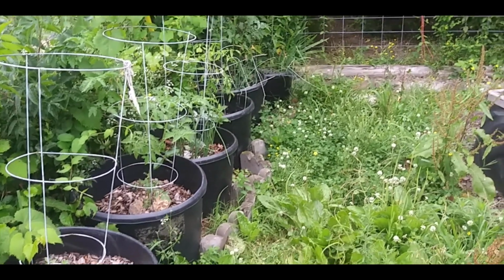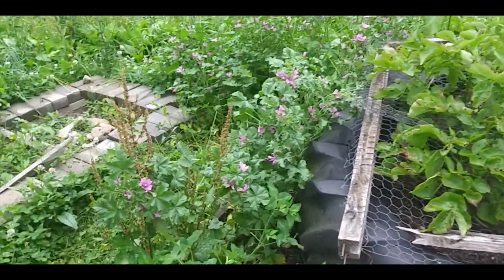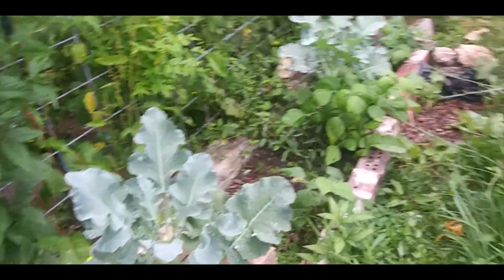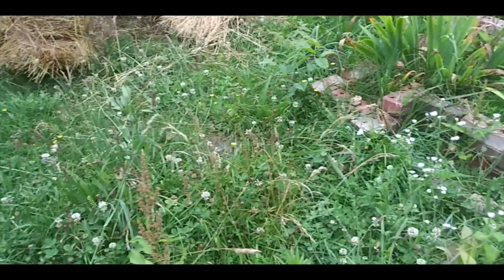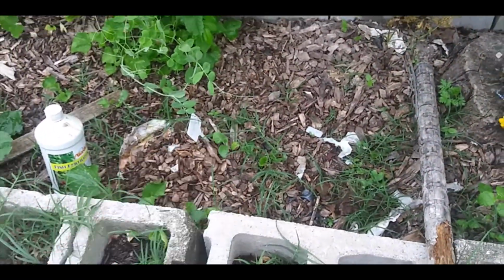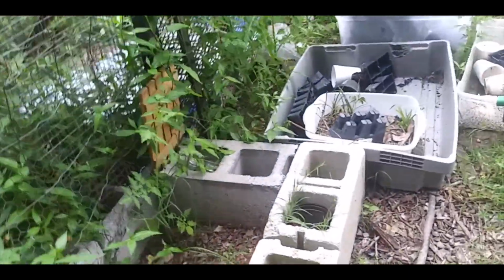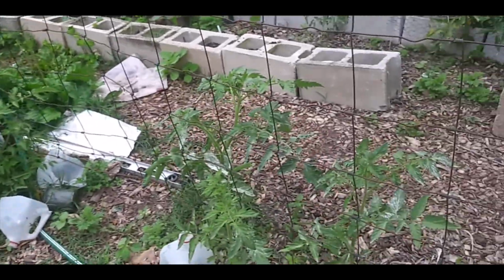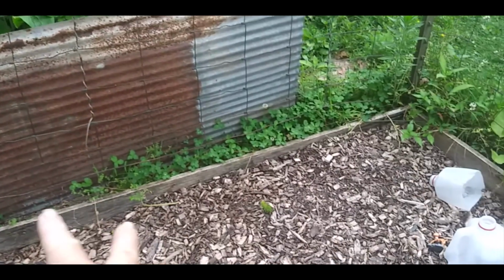Week 6 Garden tour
The start of week 6 garden tour ...of Cocoa's Corners, Cocoa's annex and the greenhouse( aka tomato land ,lol)